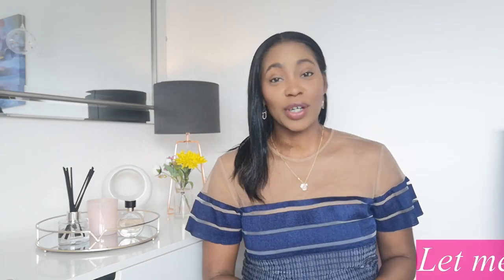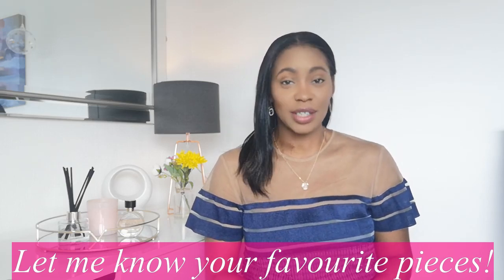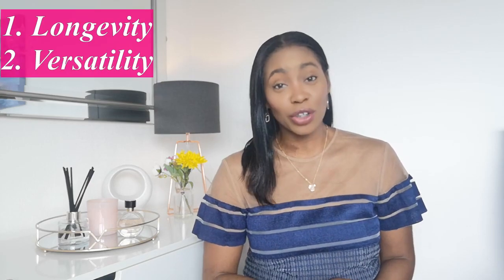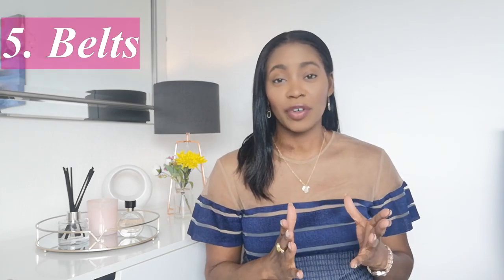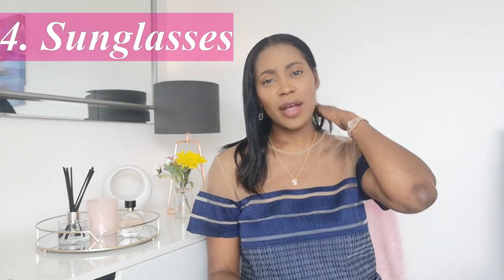Key Pieces & Tips To Start Your Designer Luxury Collection // Designer Bags, Shoes, Jewellery, Belts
Key Pieces and Tips To Start Your Designer Luxury Collection

I've put together some tips and ideas when starting your luxury designer collection. Showing you some of my classic designer bags, shoes, jewellery items that I'd recommend when building a collection.

I've listed some great websites below, as well as all the items shown/mentioned!